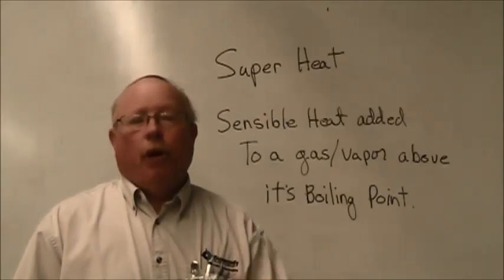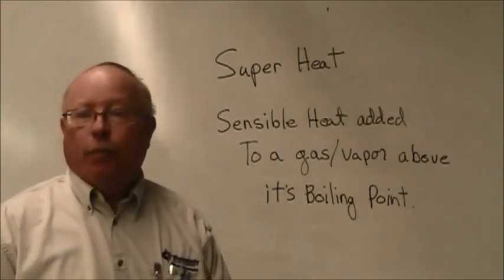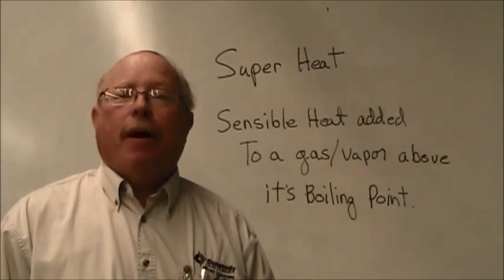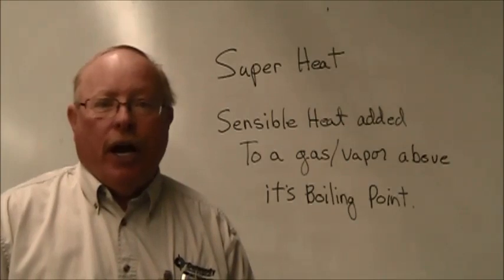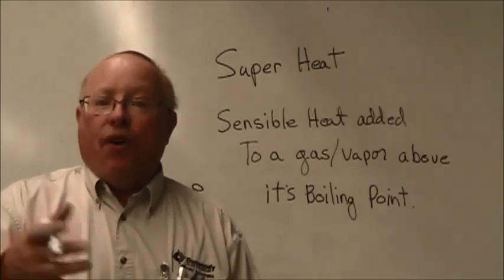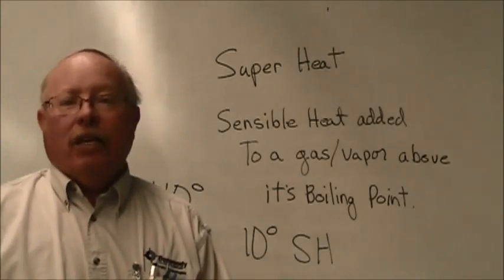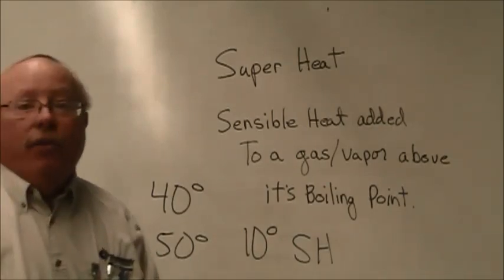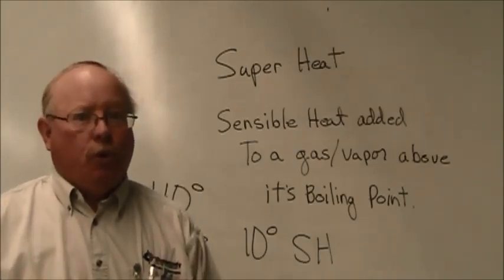Two Minute Tutor What is Superheat with Tom Kleinman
This video describes what super heat is and the process of it. Its explained by a Dunwoody College of Technology staff member Tom Kleinman.